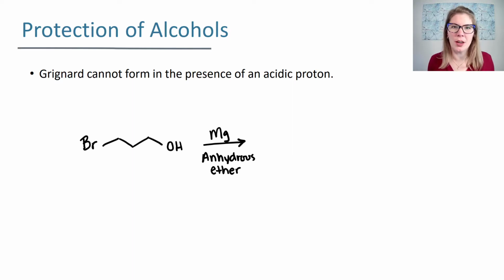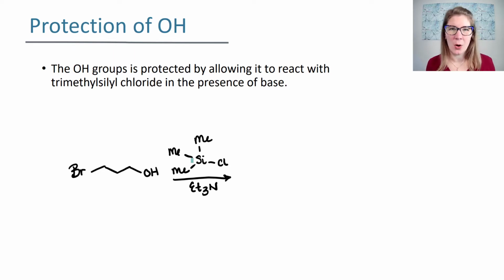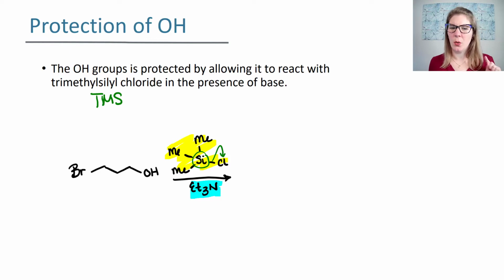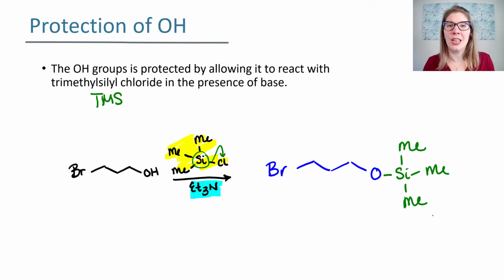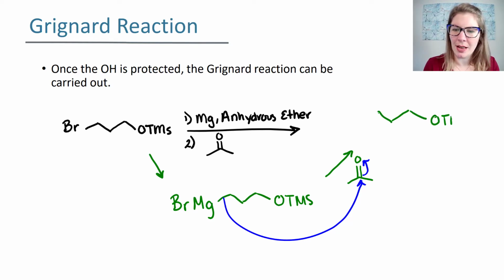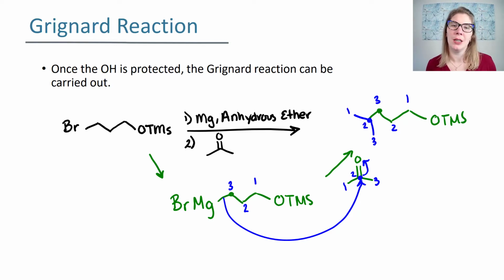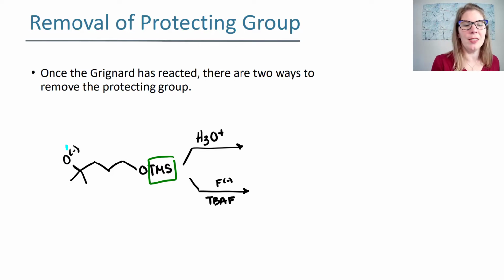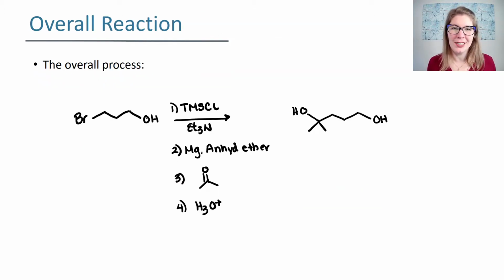Grignard and Protecting Groups